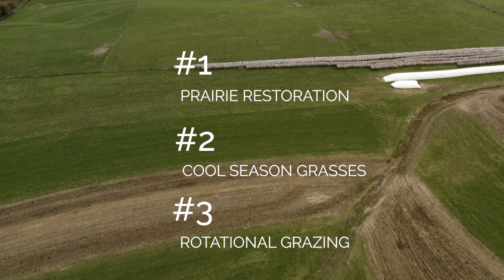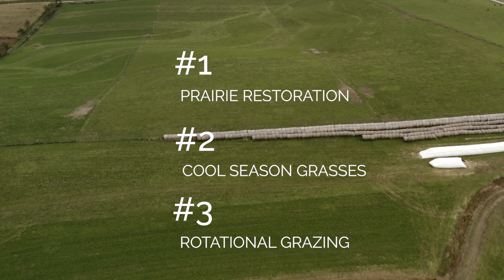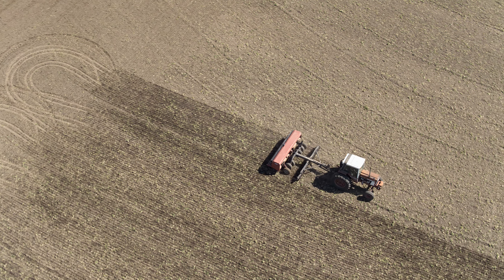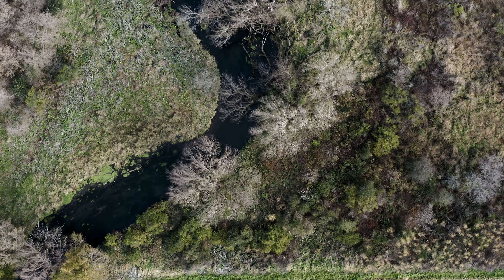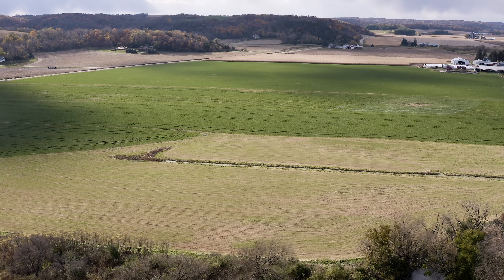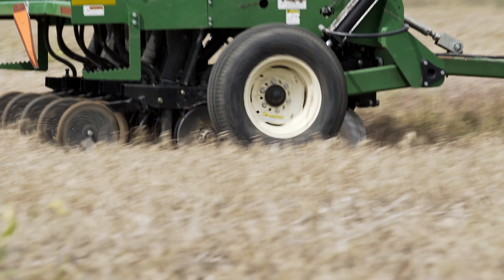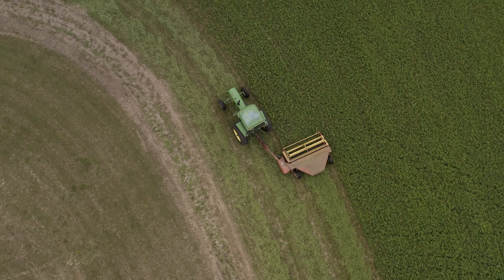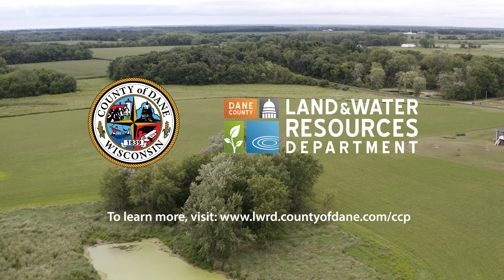Dane County Continuous Cover Program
Dane County’s Continuous Cover Program provides funding to assist landowners convert and maintain continuous vegetative cover on agricultural lands. Maintaining continuous cover helps to increase water infiltration, reduce soil erosion, improve water quality, build soil health, enhance wildlife habitat, sequester carbon, and diversify production practices.